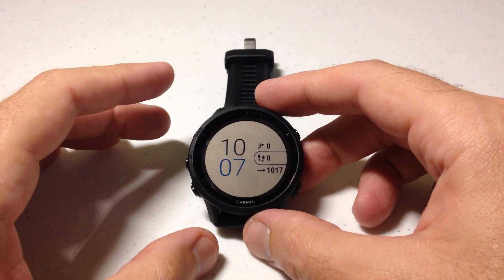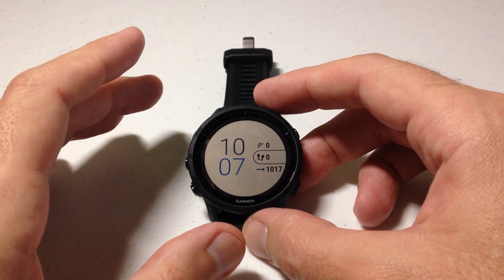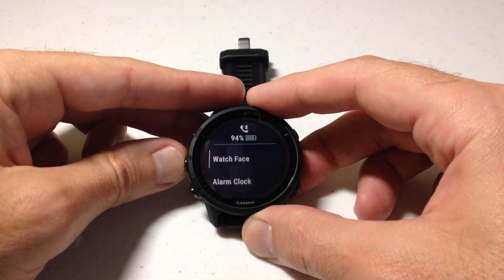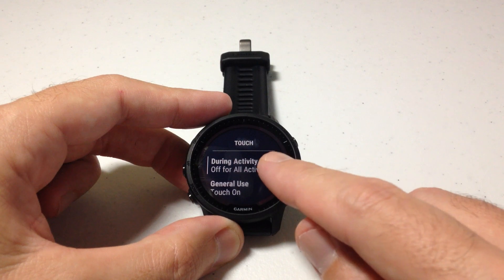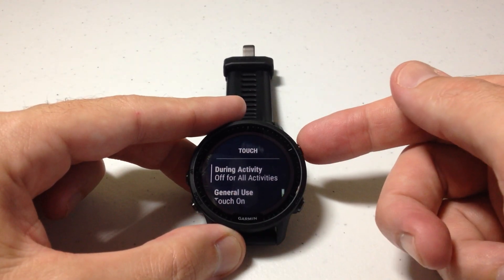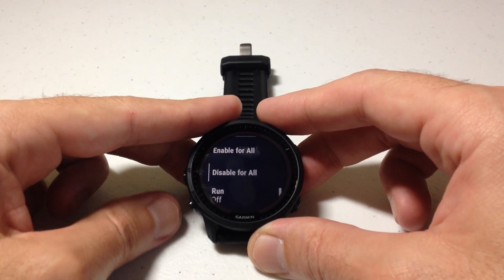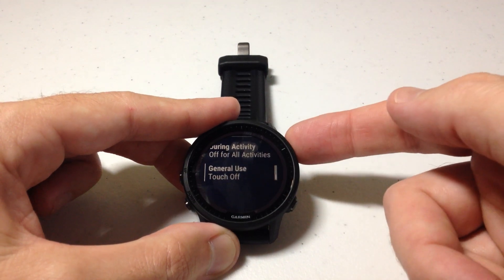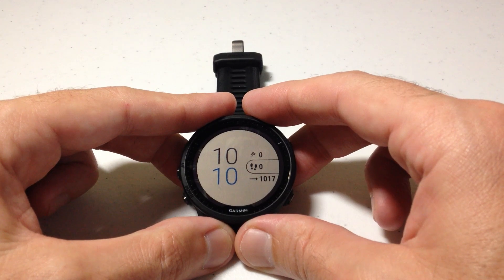Garmin Forerunner 955: Disable Touchscreen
Garmin Forerunner 955 - How to disable the touchscreen.